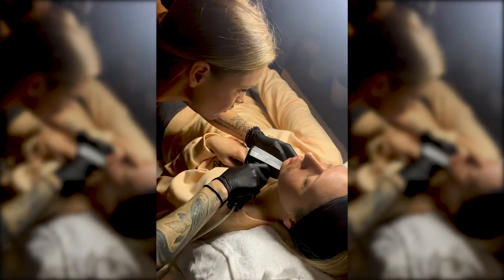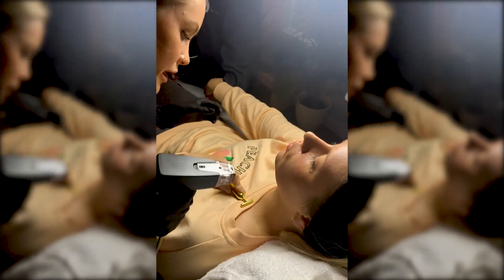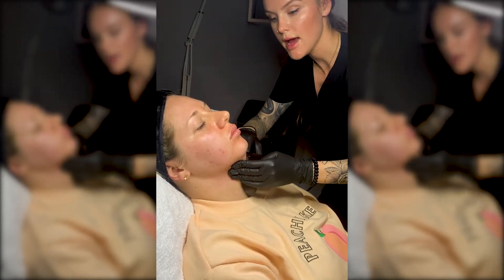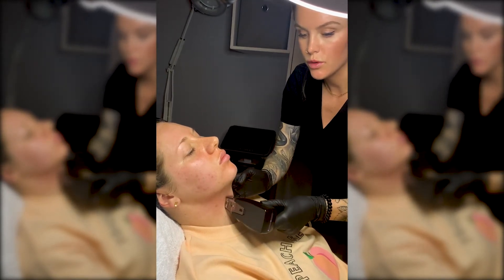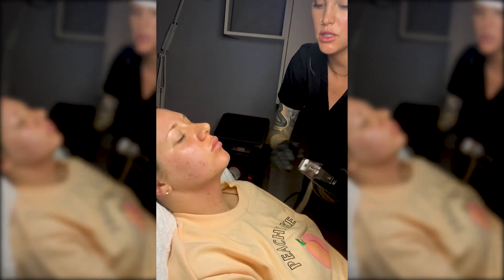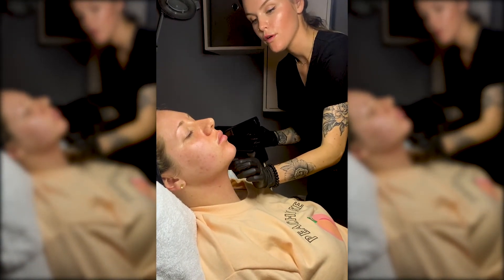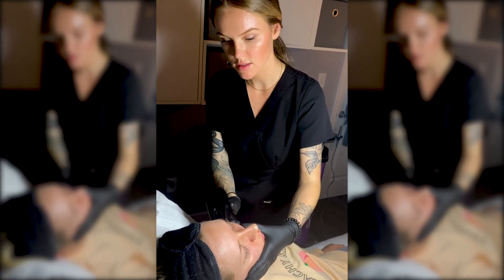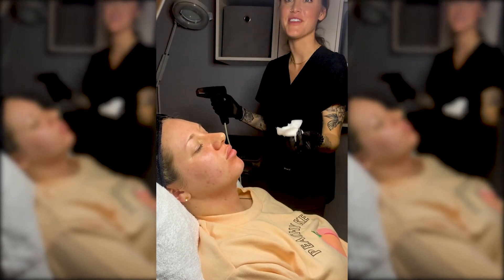Morpheus8 at Fountain of You MD in Virginia Beach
Morpheus8 treatment at Fountain of You MD in Virginia Beach, VA. Morpheus8 uses non-surgical radiofrequency energy to remodel the skin’s collagen, superficial and subdermal. Morpheus8, Fractora and Forma are the most effective treatments. This unique device penetrates deep into the skin and fat to tighten the skin, contouring the face and the body. This treatment is safe on ALL skin types (Fitzpatrick I – VI) with little risk of post inflammatory hyperpigmentation (PIH).

Aging skin is revived by stimulating new collagen, which improves elasticity. Patients can expect improvement in overall skin complexion, including smoother wrinkles, smaller pores, acne reduction, and improvement in scarring. Mostly used on the face and neck, Morpheus8 can also be applied to other areas of the body, such as the arms, abdomen, thighs, or any other part of the body that could benefit from tissue contraction. Cellulite, hyperhidrosis (excessive sweating), and stretch marks are also conditions that can be treated with Morpheus8.